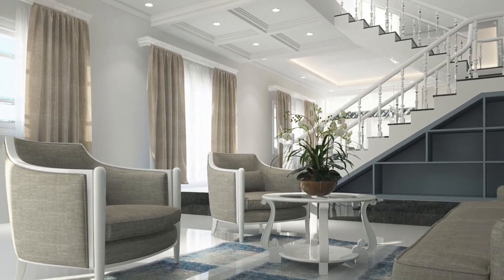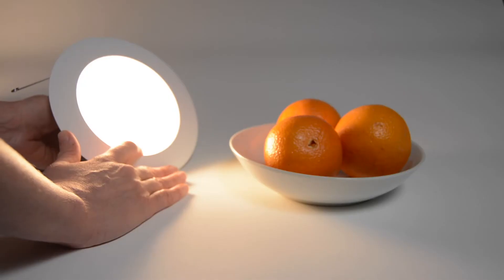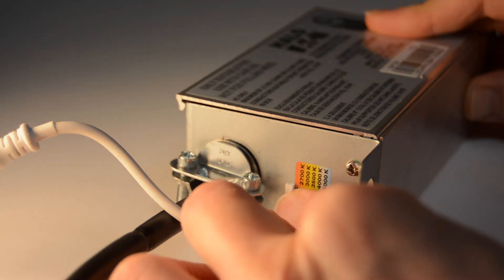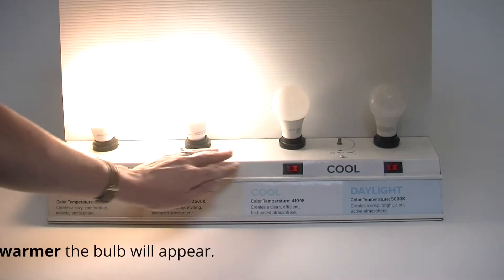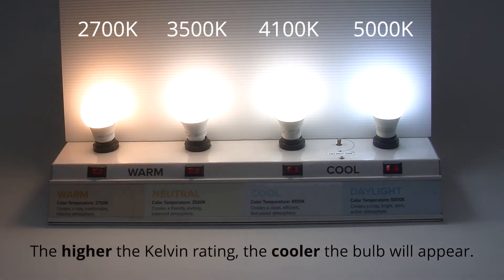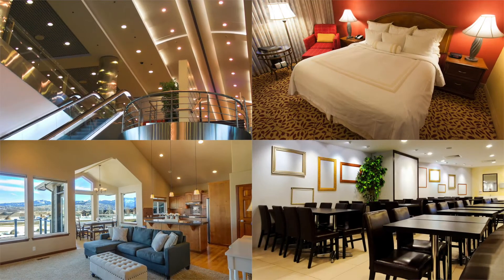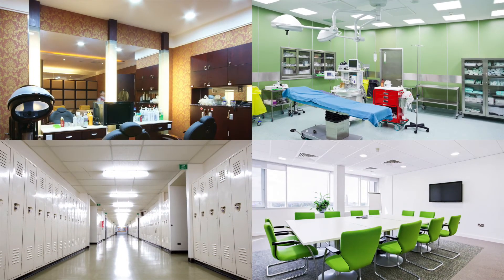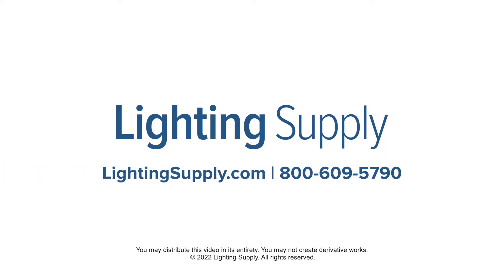LED Fixtures with Adjustable Color Temperatures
Many fixtures come with a preset Kelvin temperature, however having a fixture with an adjustable color temperature means you can choose how your light looks. The number of temperatures and Kelvin ratings available will vary between fixtures. For most, the temperature can be changed with the toggle of a switch on the fixture. Some come with a remote or can be adjusted from a wall switch.

Color temperature is measured in degrees of Kelvin. The lower the Kelvin rating, the warmer the bulb will appear. The higher the Kelvin rating, the cooler and seemingly brighter the bulb will appear.

Generally speaking, it is most visually appealing to use one color temperature in a space. Although variations can be made between general and accent lights to give a unique effect.

Warm and soft white lights between 2700K and 3000K promote cozy environments and are great for homes, restaurants and retail settings.

Neutral and cool white lights between 3500K and 4100K make a space feel clean, neat and efficient and are perfect for offices, classrooms and hospitals.

Daylight lights between 5000K and 6500K are bright with exacting coloration and are often used in museums, print shops and warehouses.

You can order this product and hundreds of thousands of other lighting products at LightingSupply.com.